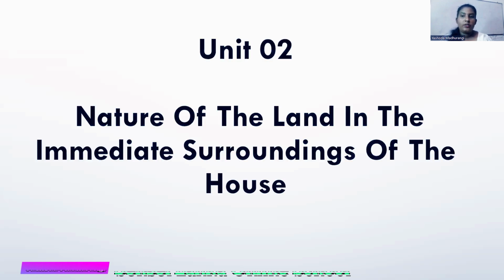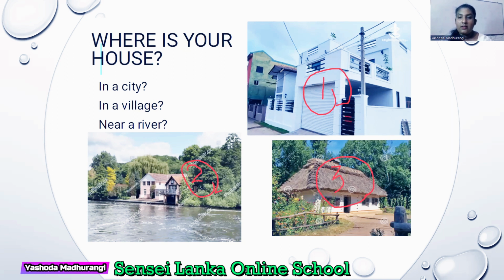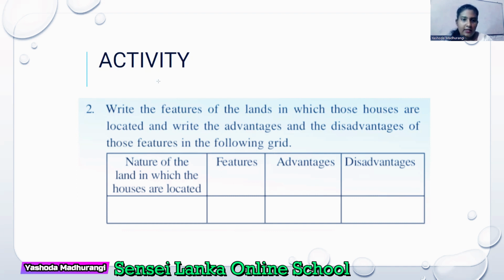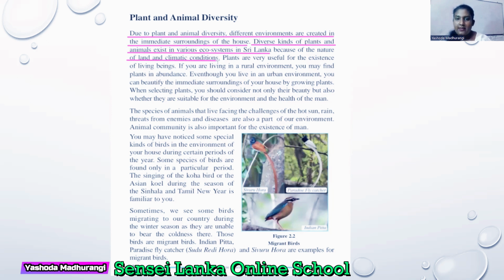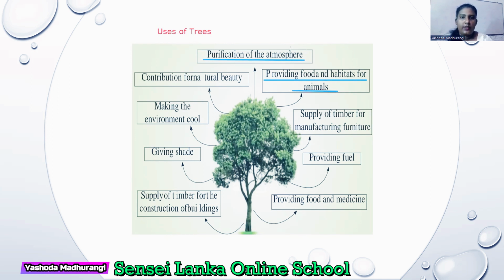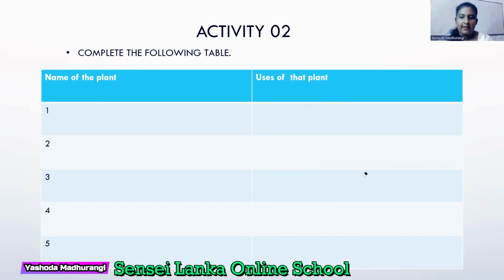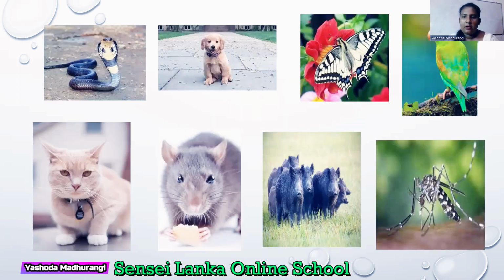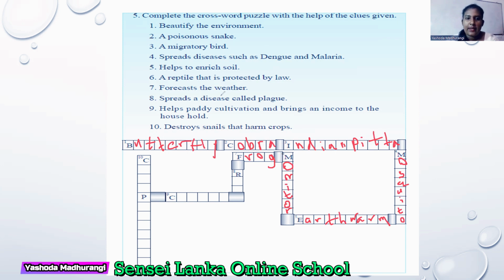(13) Geography Grade 06 Unit 02 Part 1 Plant & Animal Diversity in the Surrounding of your House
This video lesson includes several sub-topics related to unit 02. It explains Plant and Animal Diversity, Uses of Trees and Useful Animals in the immediate surrounding of the house.